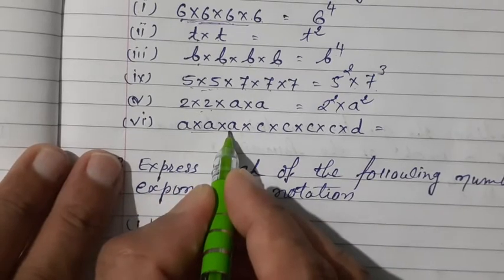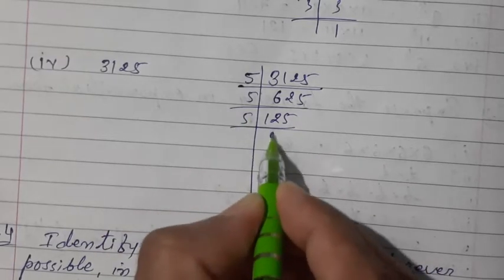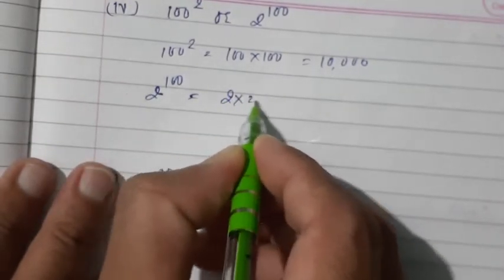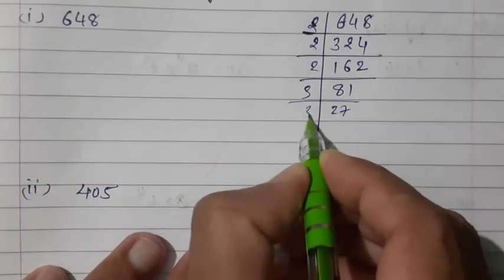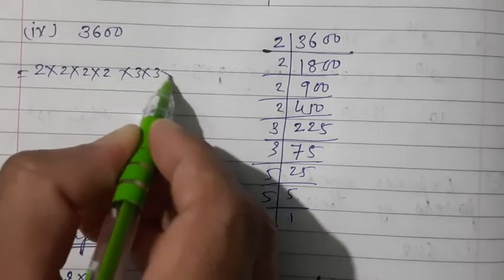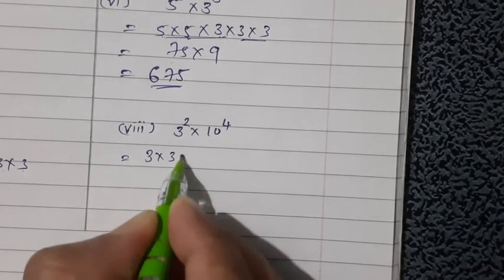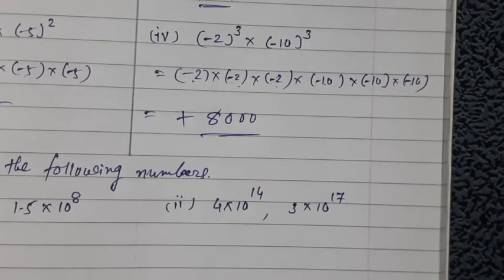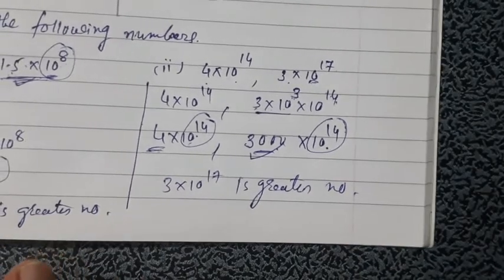Maths/std 7/chap 13/Exponents and Powers/Ex 13.1